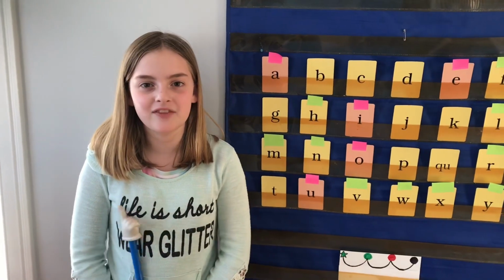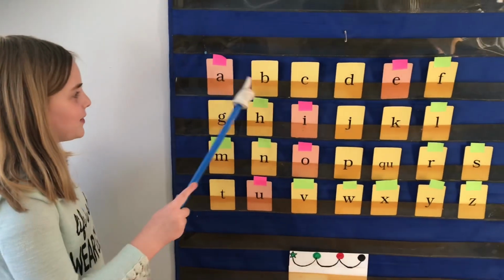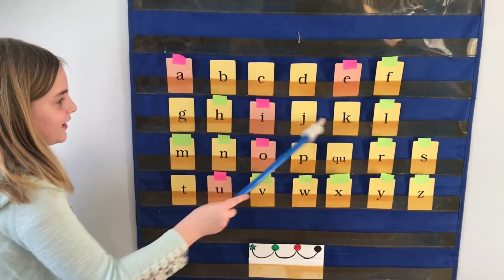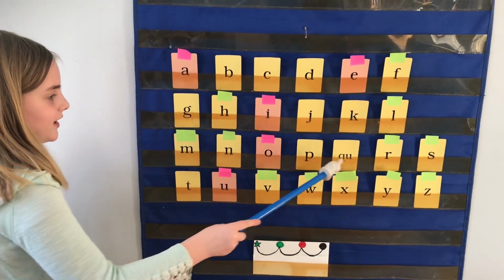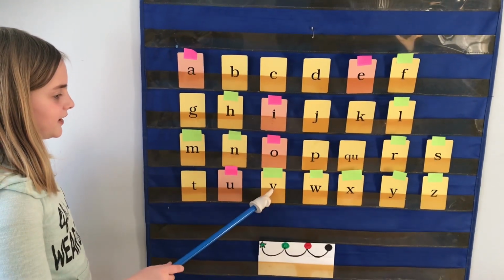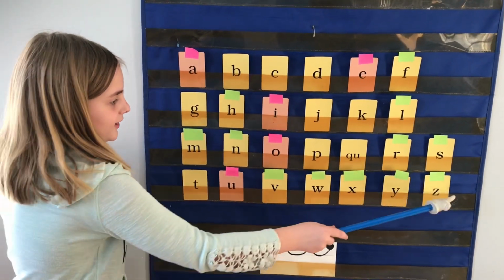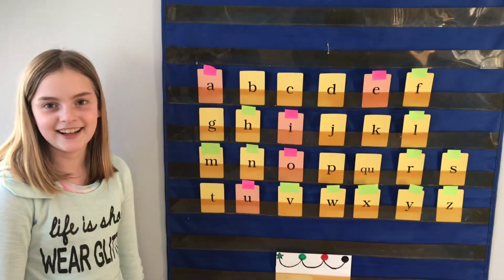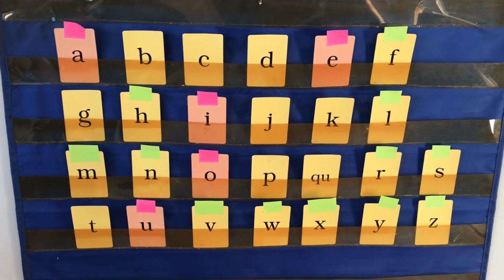Continuous Blending Part 2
Kids teaching kids about continuous blending